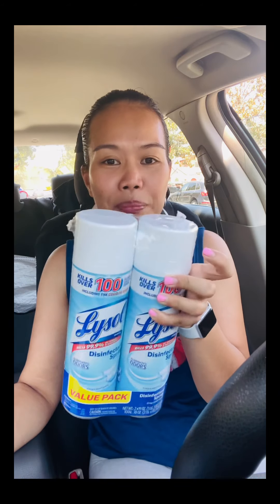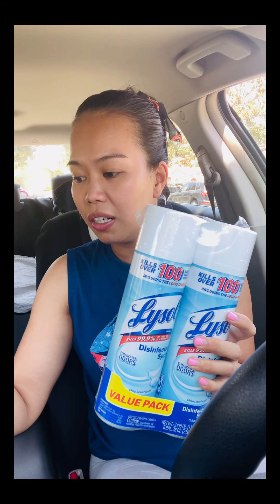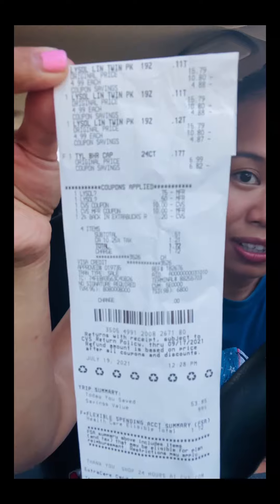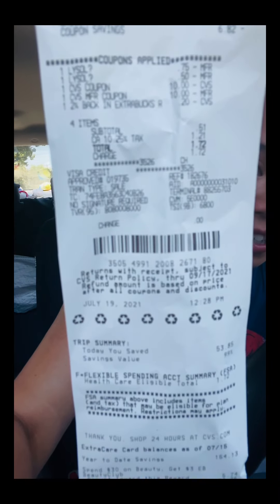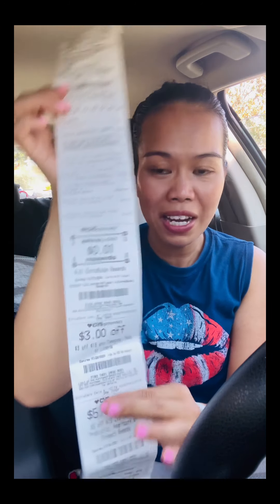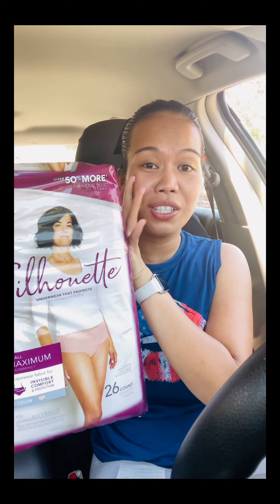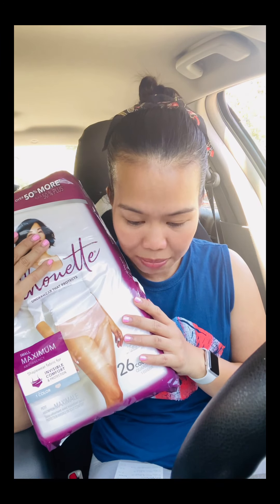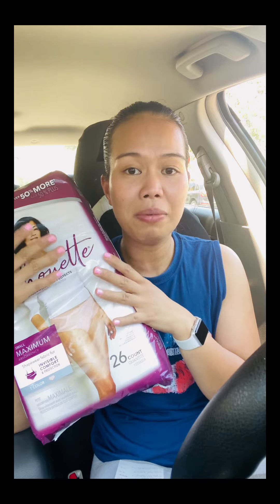Glitches not working anymore?😭 || Cvs haul || July 21, 2021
Hi all! I’m out shopping today at CVS for some awesome deals this week! Hope this helps you and give idea what to pick up today. Check it out. 💙

Fetch Rewards 👇🏻